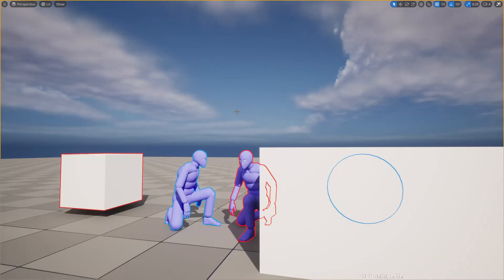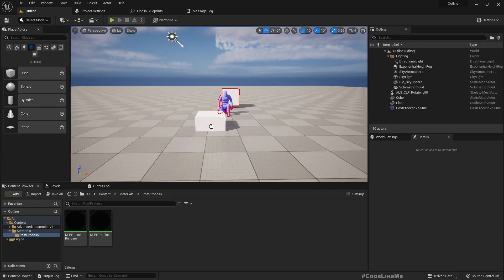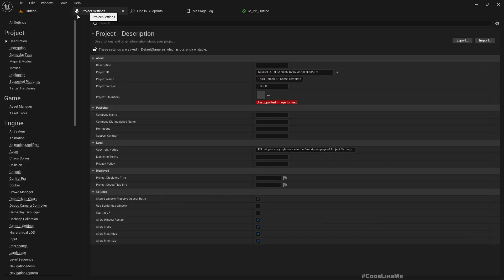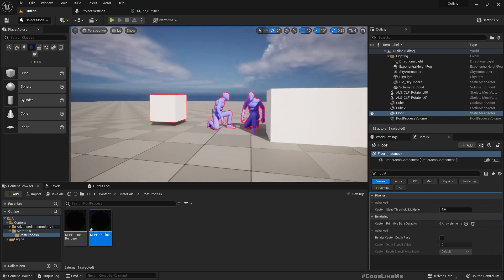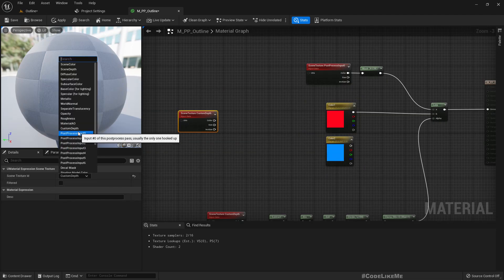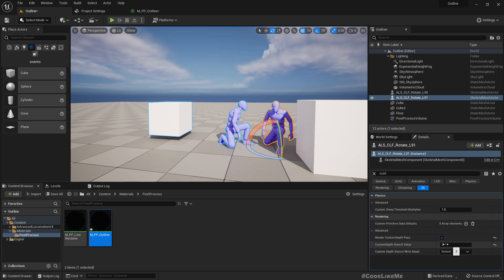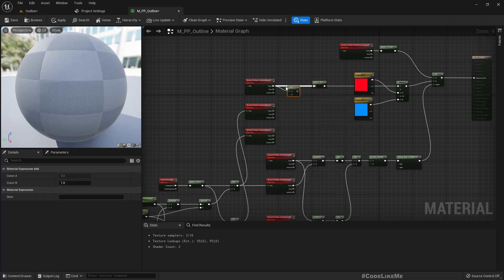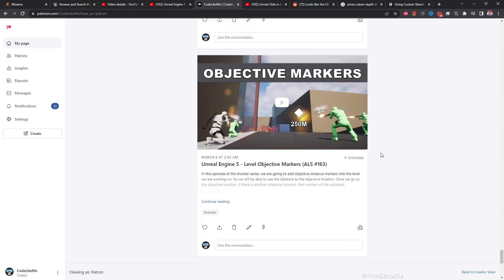Unreal Engine Multi Colored Outlines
In this tutorial, I am going to show you how to implement multi colored outlines for objects using a post process material in unreal engine 5. Here, we can change the color of the outline by using custom depth stencil values.  This tutorial is continued from the previous video I worked on a single colored outline effect here.